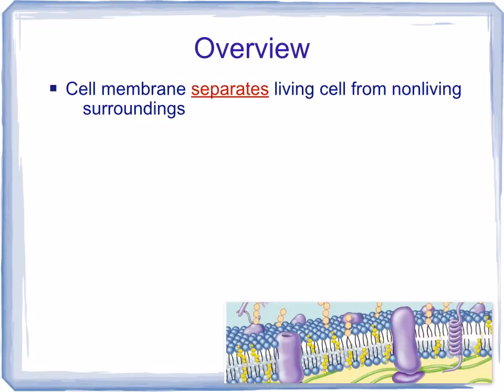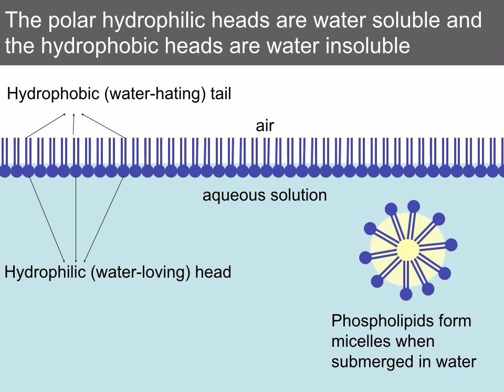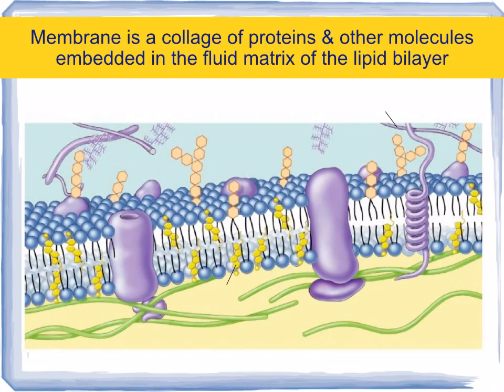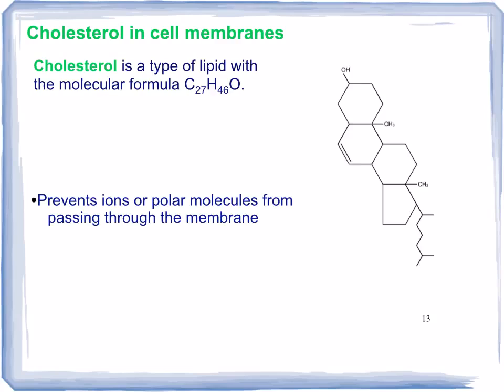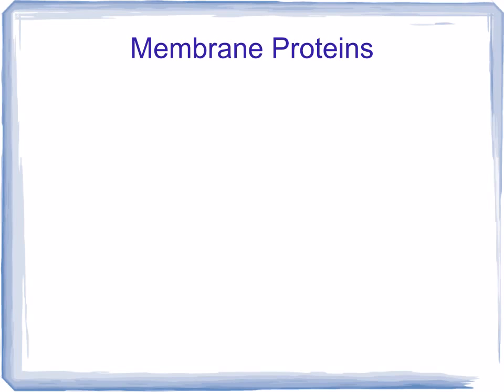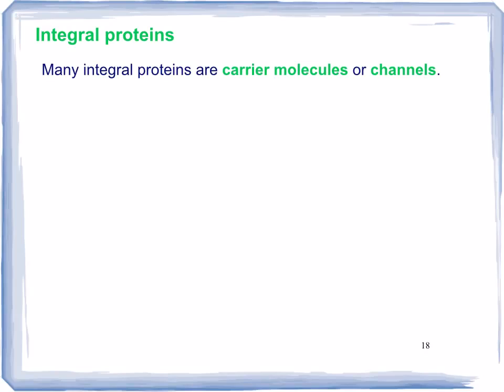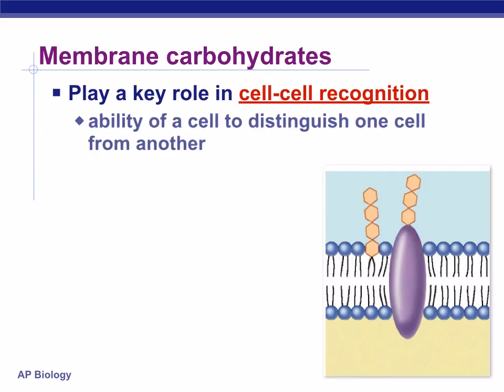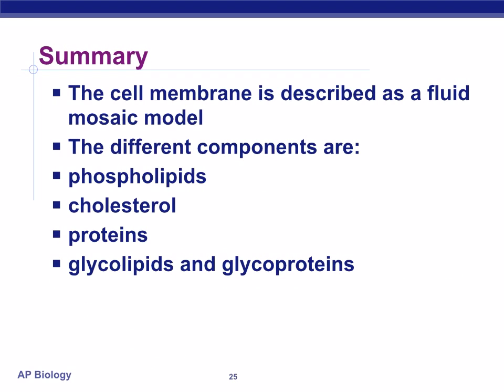Membrane structure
Biology